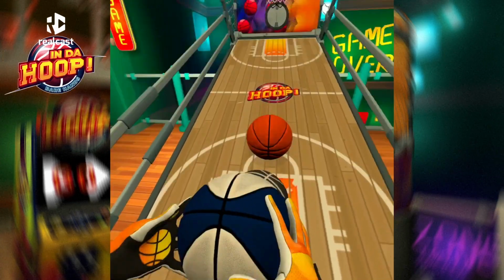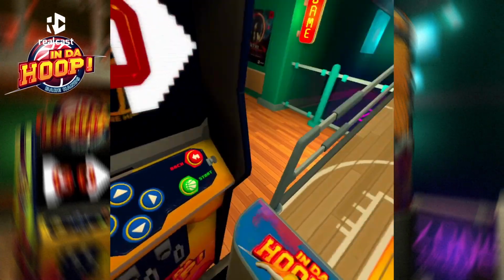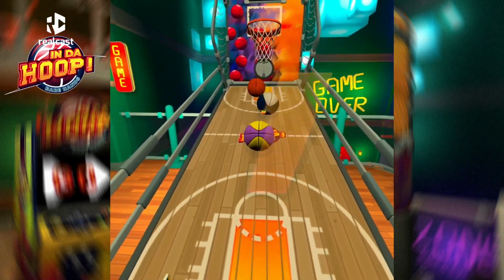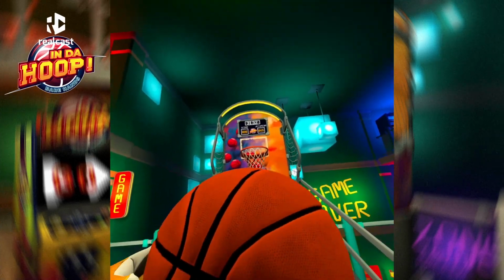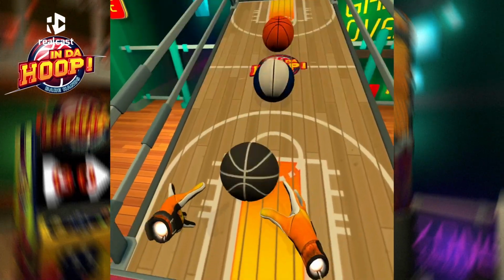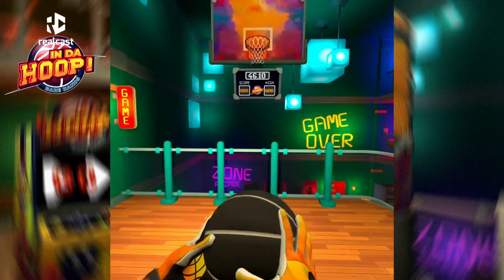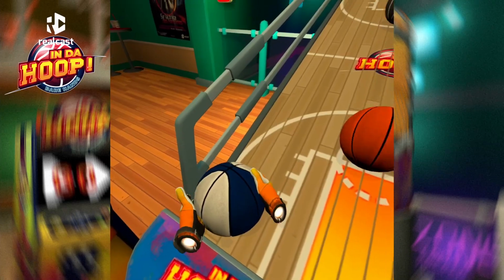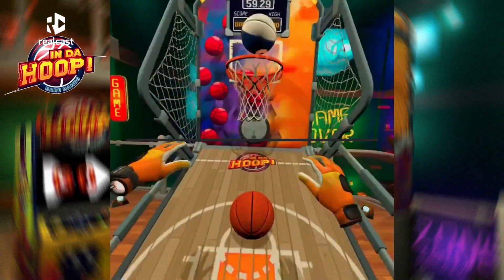In Da Hoop! Game Review -- VR Arcade Basketball Fun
If you miss the old "arcade experience", then this game is for you! Transporting you to a series of arcade-style / amusement park entertainment pieces, In Da Hoop! lets you shoot the arcade-hoops the way you used to, but with extra game styles that could only come from a VR game experience.
Is this game, in launch form, worth your time and money? Find out!